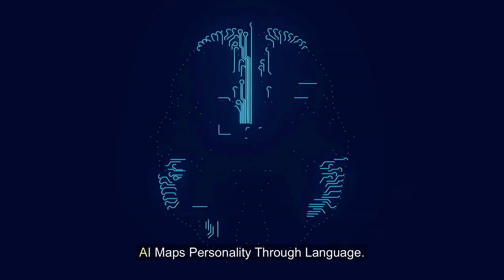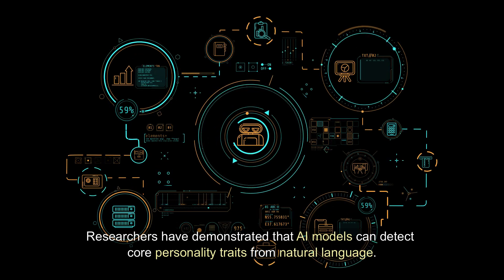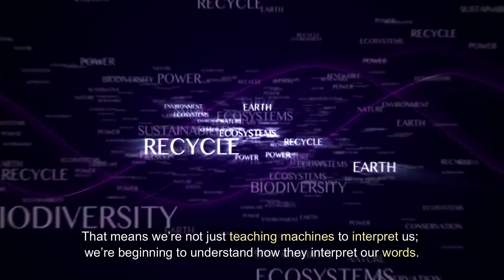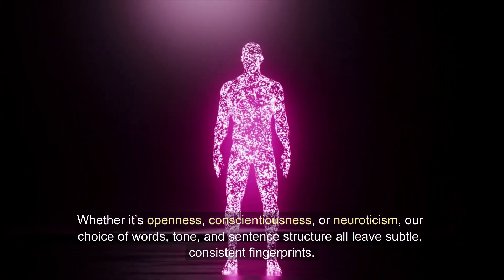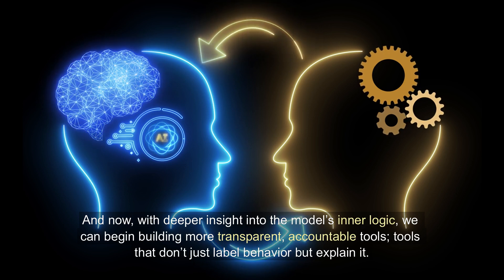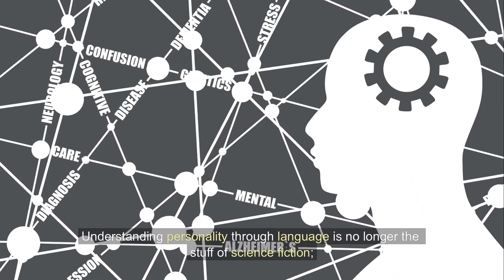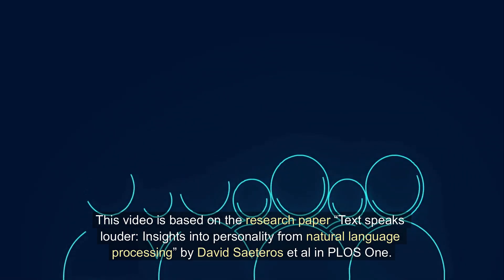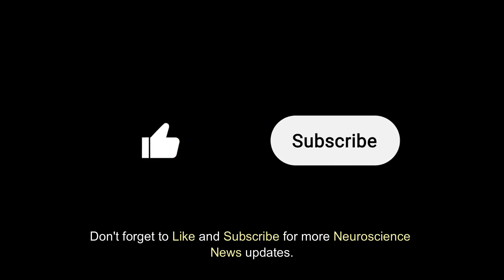AI Maps Personality Through Language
How much of your personality is hiding in your writing? New research reveals how AI models are learning to detect personality traits through natural language — and, for the first time, shows how they make those decisions. In this video, we break down how AI is mapping the psychology behind our words, what this means for the future of behavioral analysis, and why transparency in algorithmic interpretation matters more than ever. A must-watch for anyone interested in the intersection of neuroscience, language, and artificial intelligence.